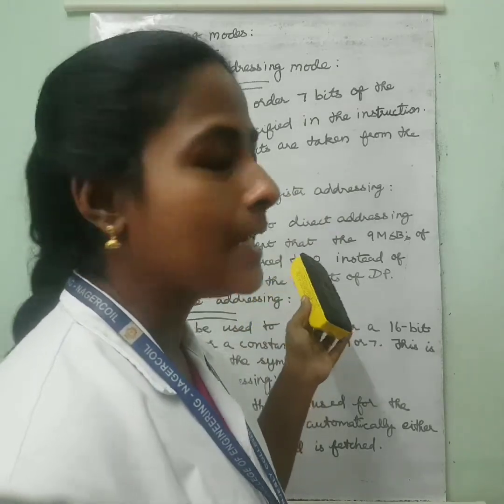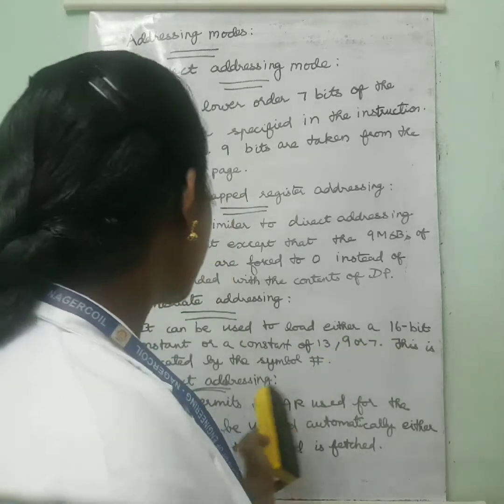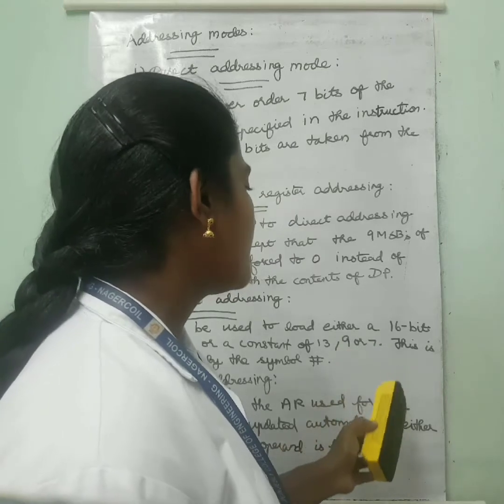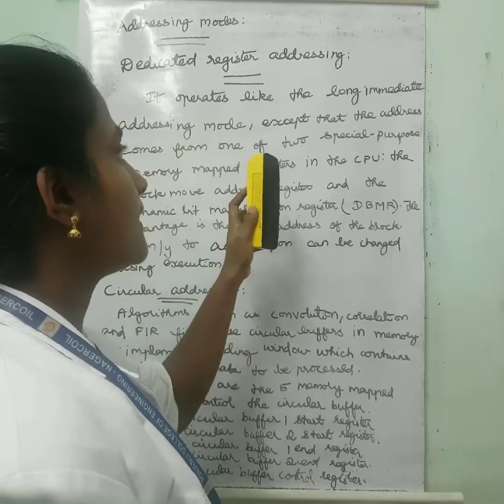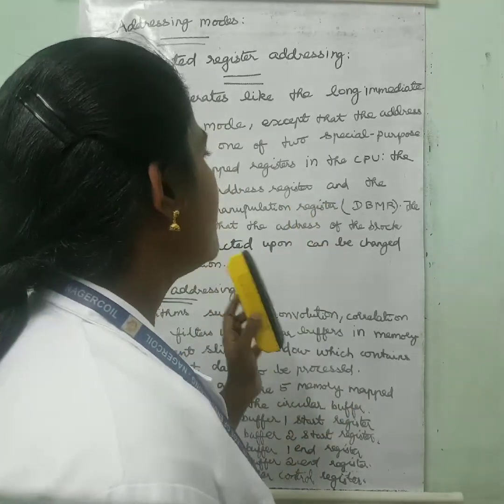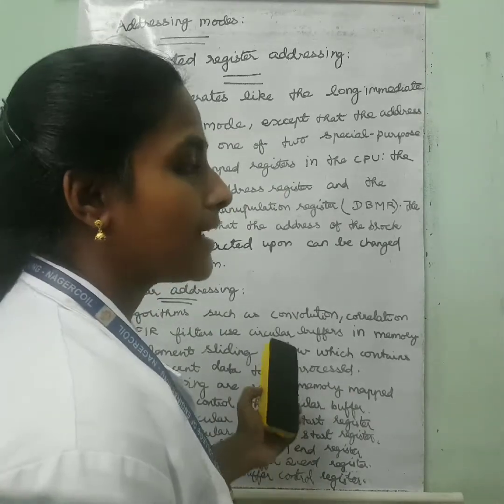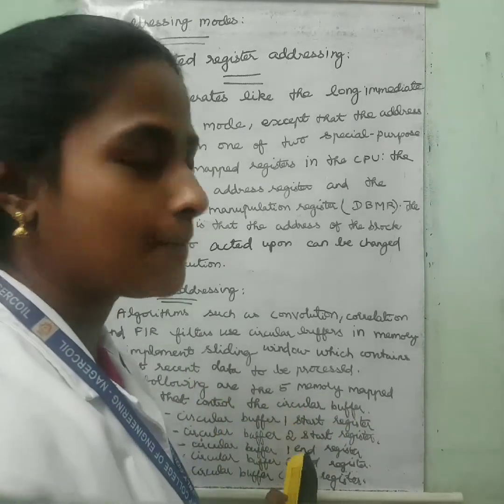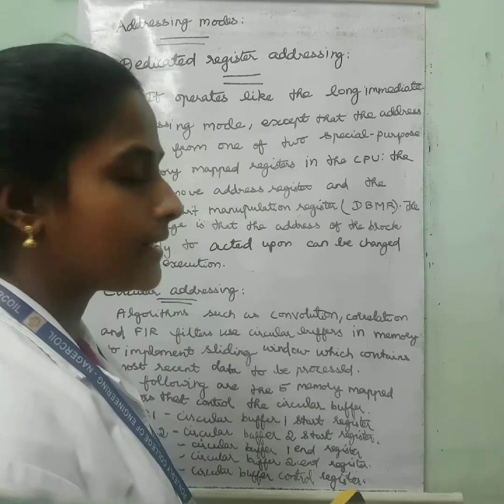Discrete time signal processing III ECE.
Unit-V Addressing modes (Part-4)